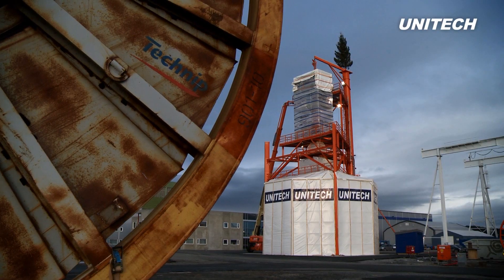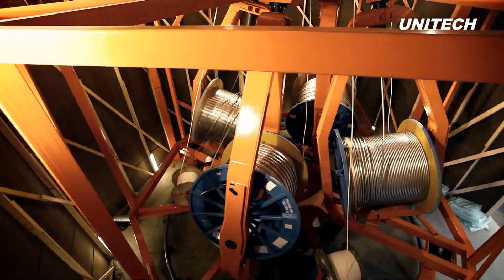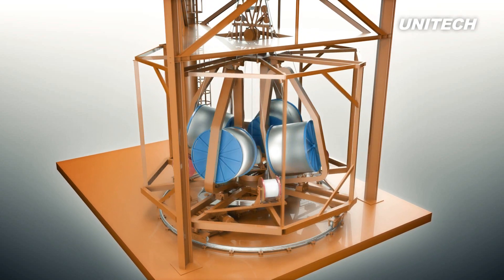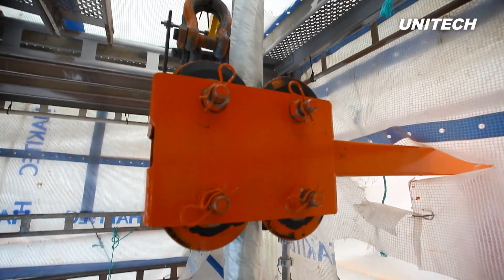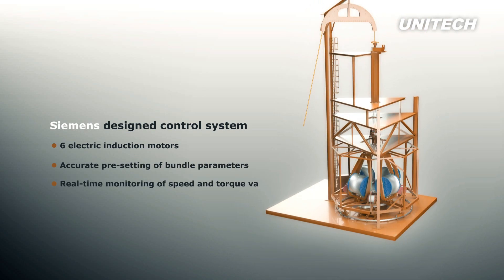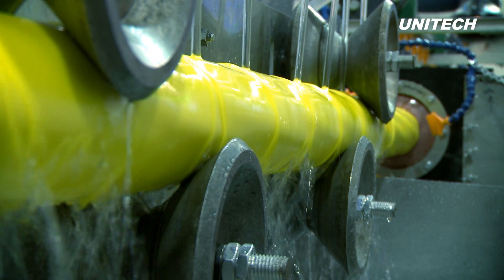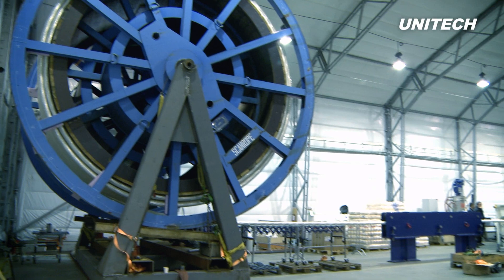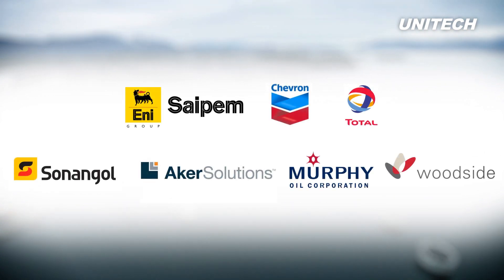UNITECH - Stord Umbilical Plant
Unitech, HFL, bundling, subsea, offshore connector